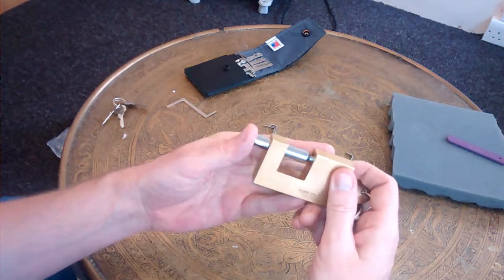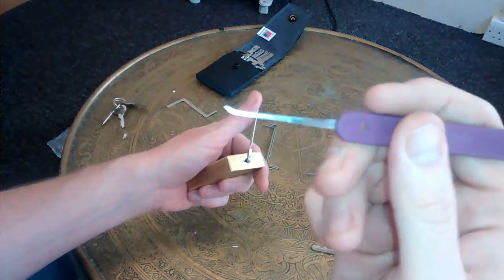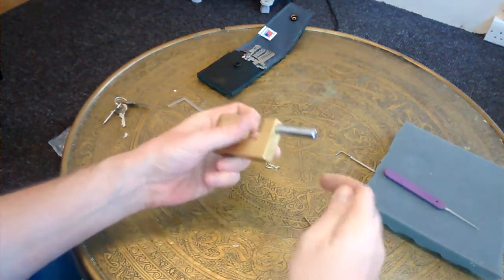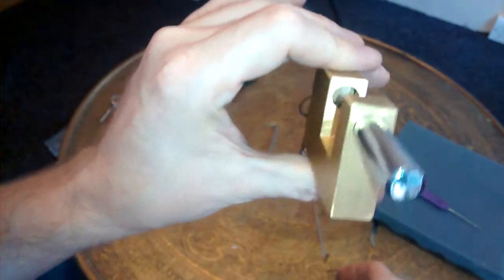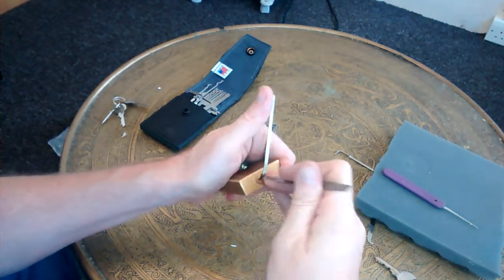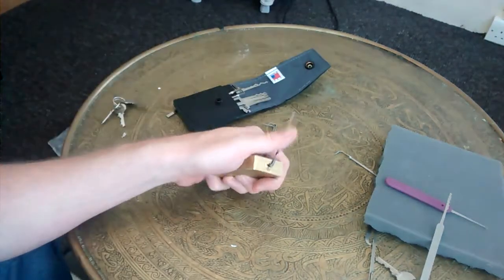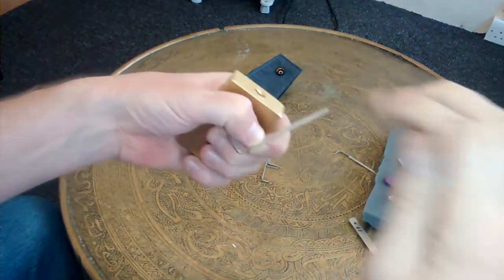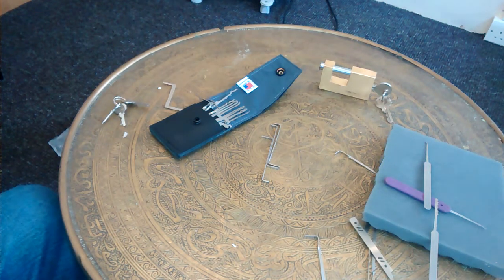Pickbeards shutter lock raked, picked an explored.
Yep it was from PB, thanks Jamie! Nothing too challenging, but a fun pick none the less! Dying to take it apart further, but I'll resist for now!